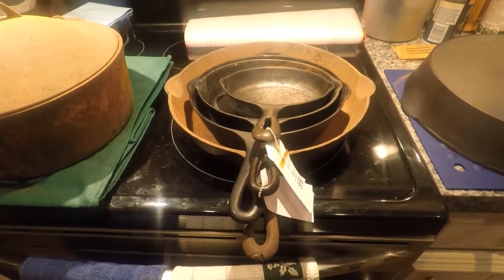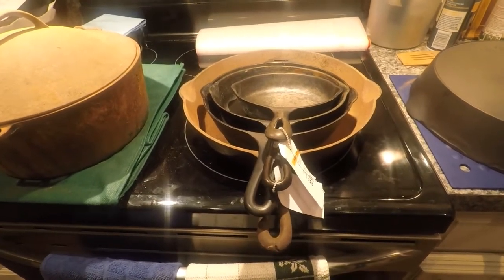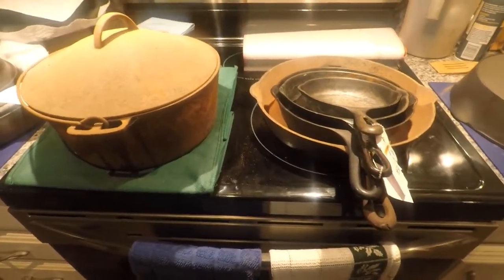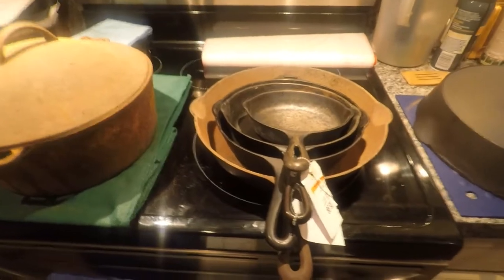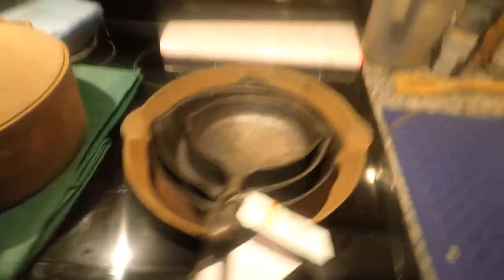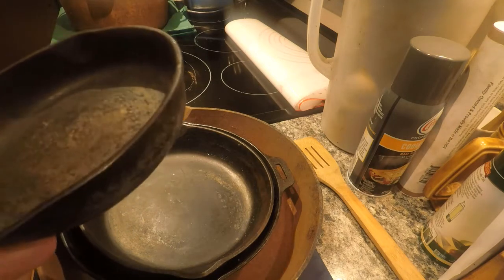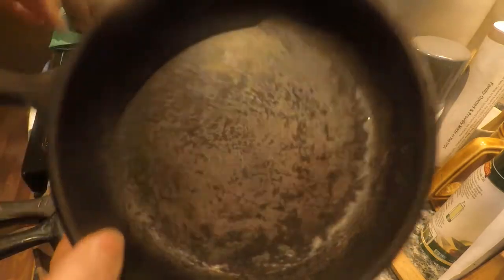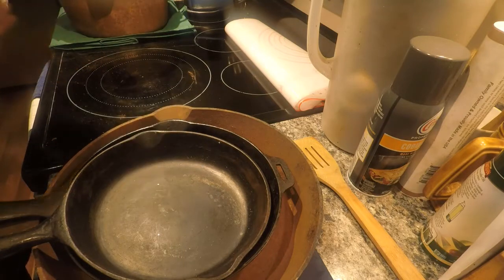Where Did All the Cast Iron Go?? See My Latest Pickups & Update! October 30, 2020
You may have noticed I've been away for awhile, or at least from the camera!  I hadn't been able to find much cast iron until I ran into a few interesting pieces this week which I (of course) picked up!  Three of these were a complete surprise until I met up with some friends for lunch and one of them was able to source some good iron for me!  What did I get?  Watch to see along with tips to help you identify iron you inherit or pickup that you have no idea what it is.

Facebook group: Cast Iron Identification, Cast Iron Cookware - you must have an account on FB and ask to join.